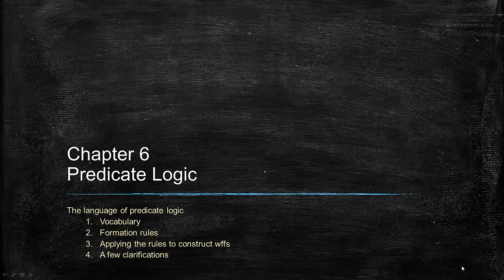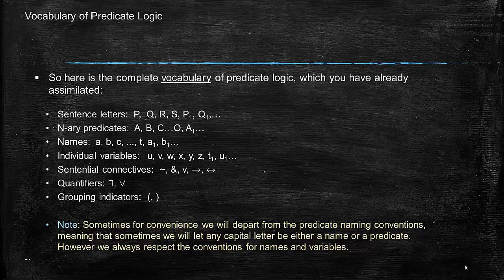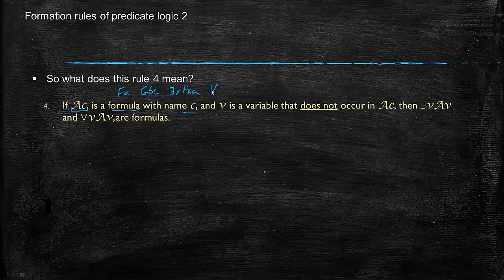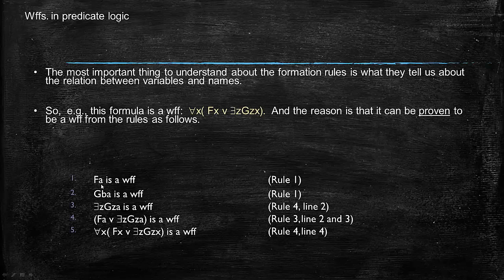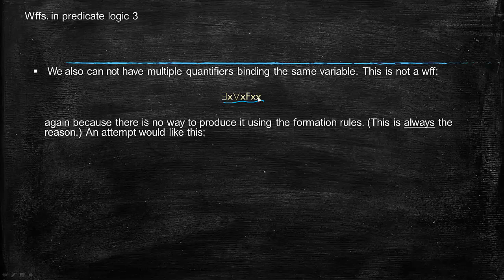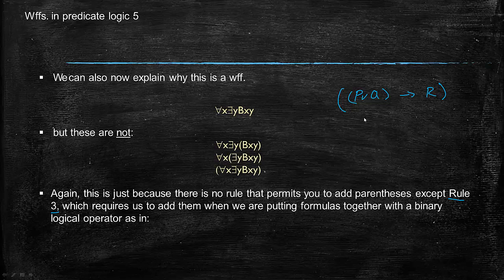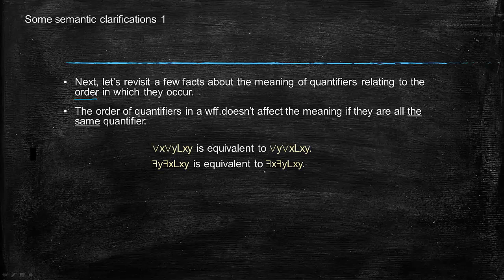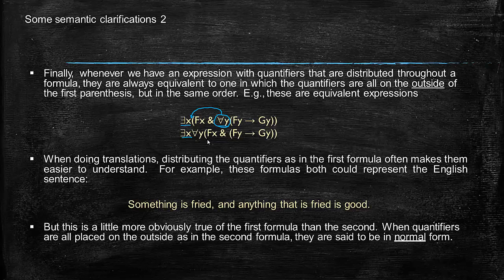Vocabulary and formation rules of predicate logic